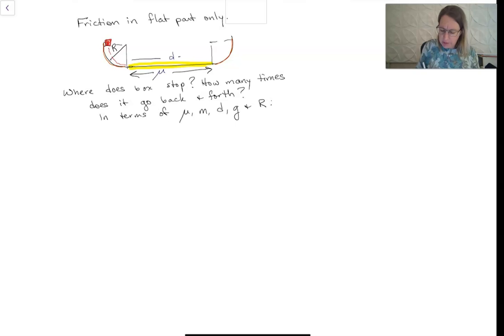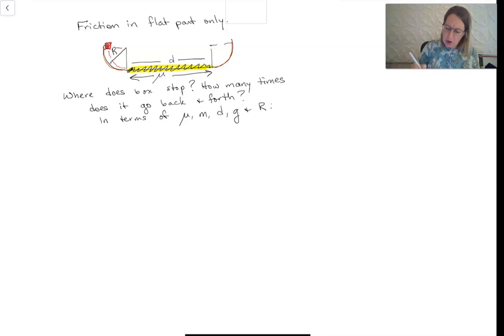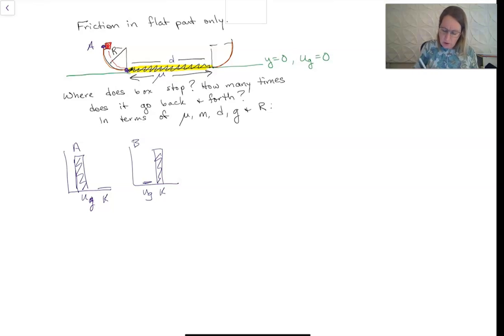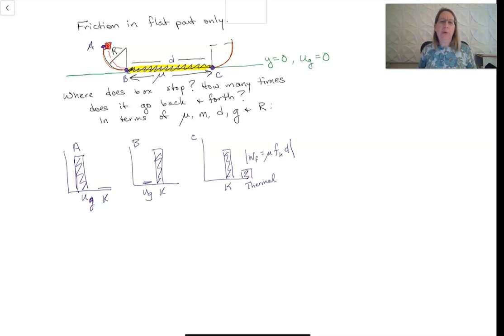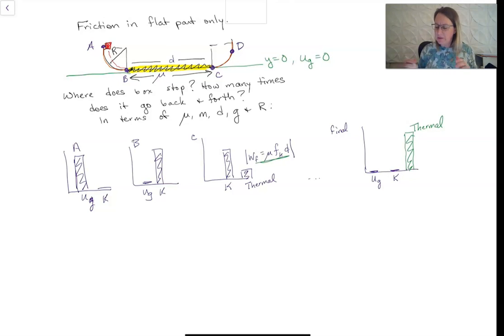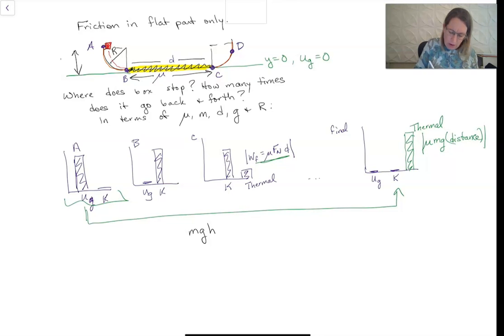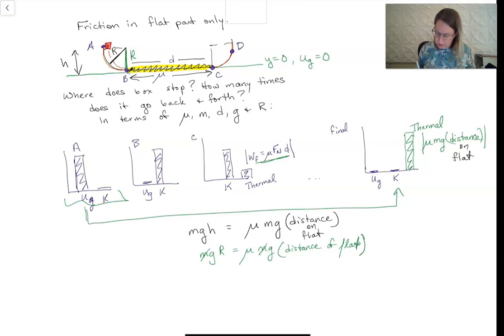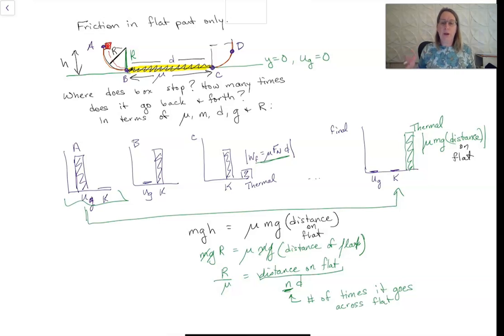Energy problems 3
Conservation of energy with friction.